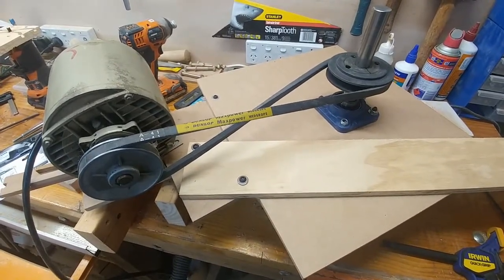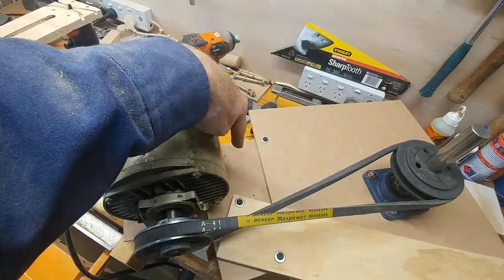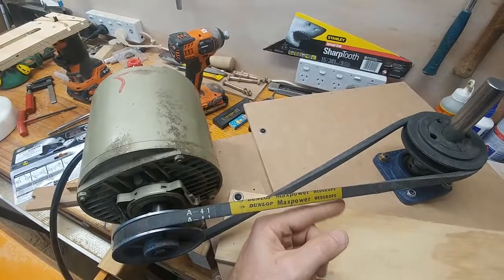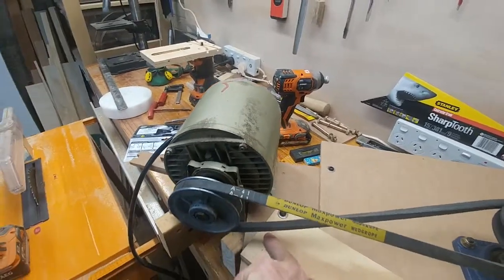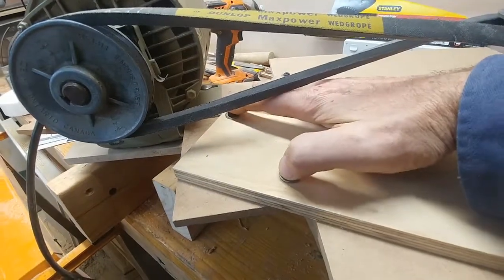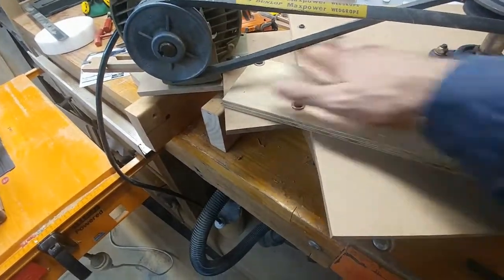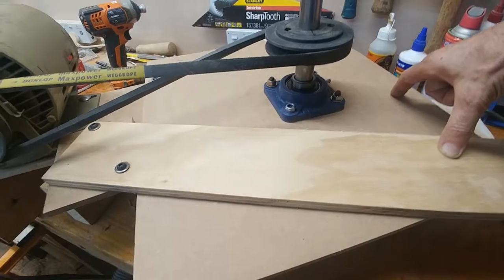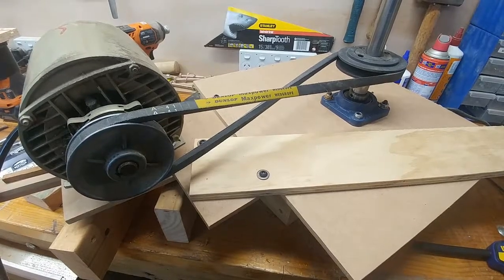Fan tensioning system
How I made the system to tension the belt between the motor and the fan.

If the mechanism that tensions the belt is in a direct line between the motor and the fan, the tension on the belt will work to loosen the tension.  By using leverage and turning this linear motion into rotation, you can increase your leverage and prevent the tension from working the belt loose.